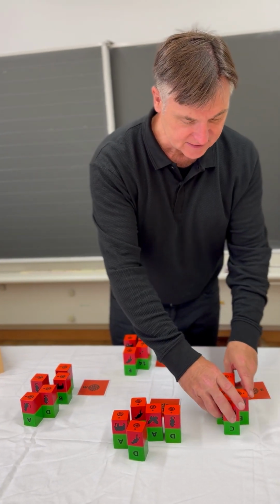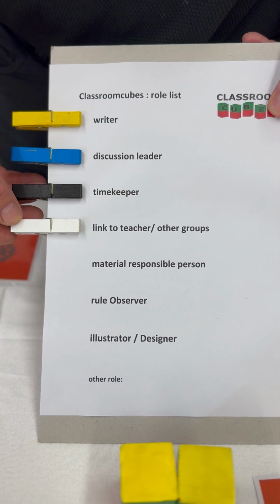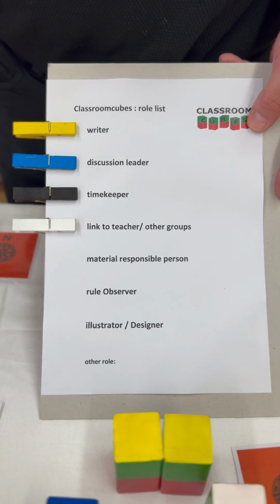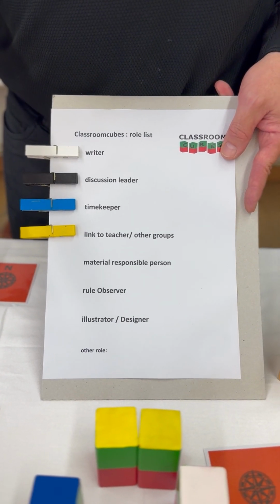How to use the CLASSROOMCUBES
How to use the CLASSROOMCUBES in Namibia - example- 4 groups